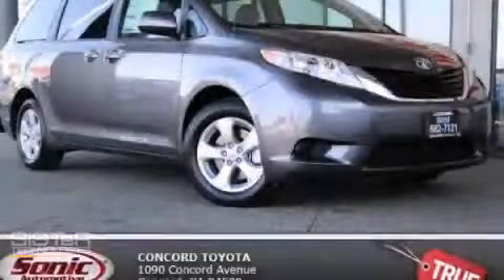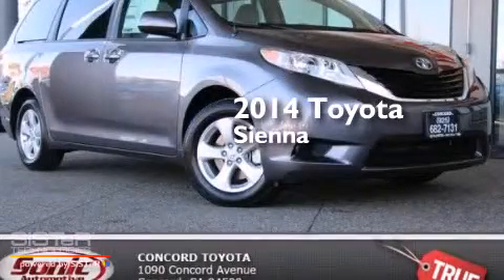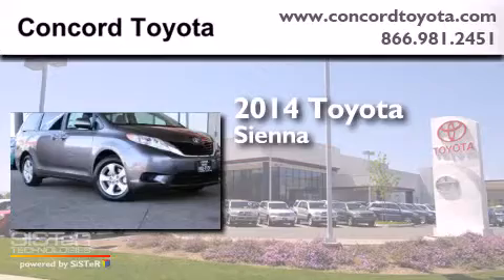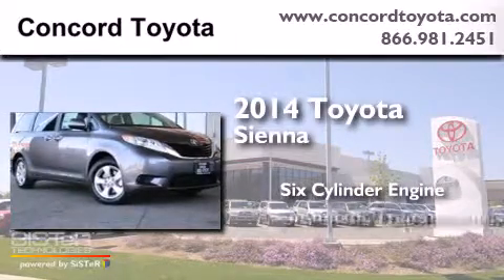2014 Toyota Sienna Concord CA 94520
We have been honored to serve the Concord CA area , we promise that your experience at our dealership will exceed your expectations ! Year : 2014 Make : Toyota Model : Sienna Engine : 3.5L V-6 cyl Trans . : Automatic Exterior : Predawn Gray Mica Miles : 6 Interior : Light Gray Stock : ES463934 Concord Toyota 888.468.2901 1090 Concord Avenue Concord , CA 94520